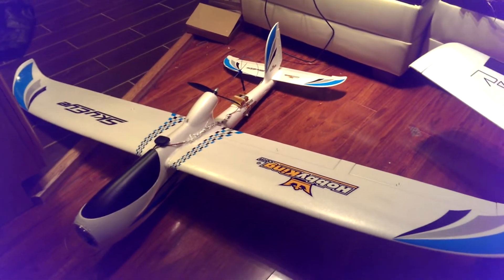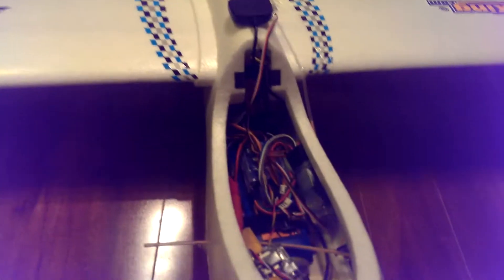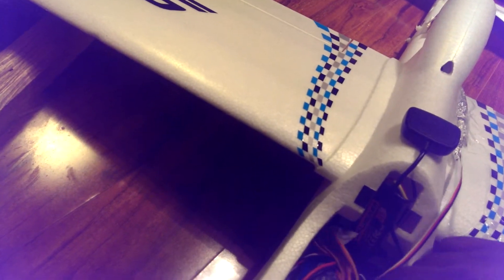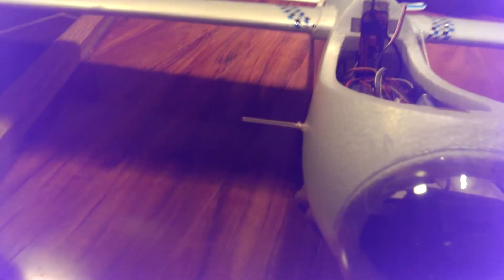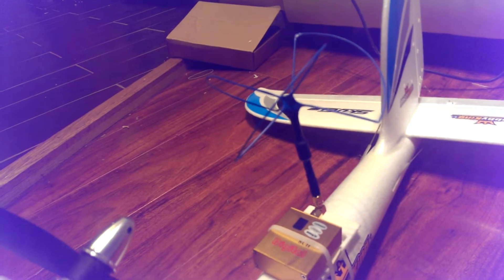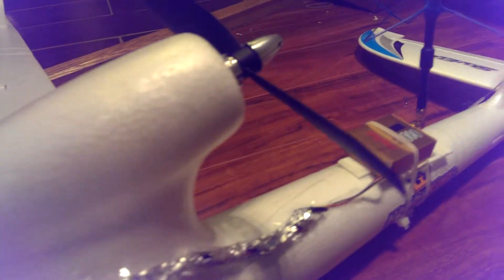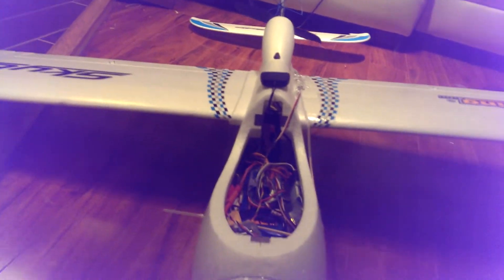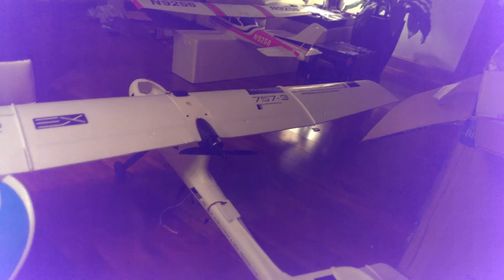HobbyKing Sky Eye FPV RC Plane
Zippy 3s 5000mah
800mw 1.3GHZ video transmitter
FPV Blubeam 1.3GHz Antenna set Video Aerial System (ibcrazy)
ArkBird AutoPilot OSD
30Amp ESC
DragonLin V2 Long Range UHF 433Mhz Transmitter
Cheap CCD Board Camera